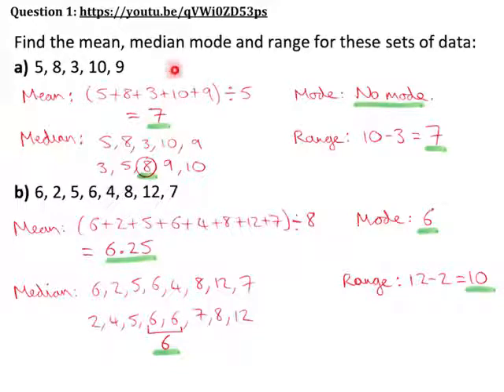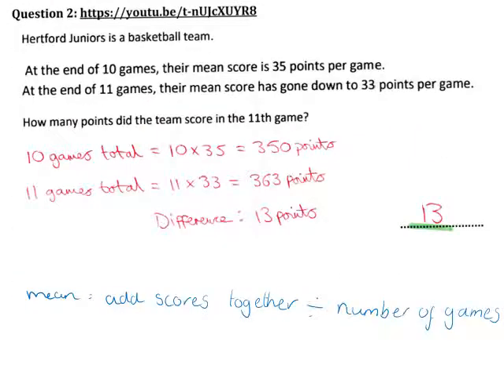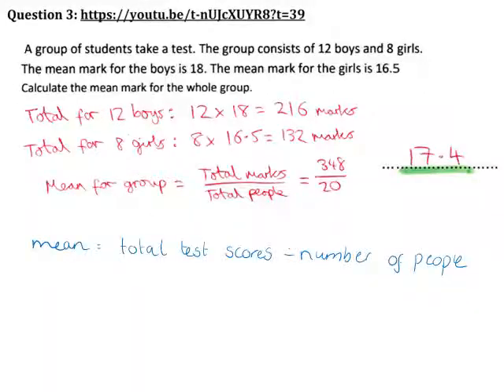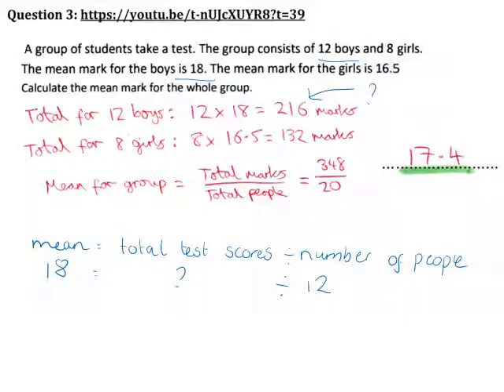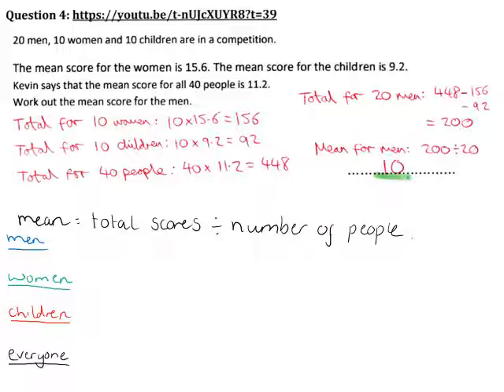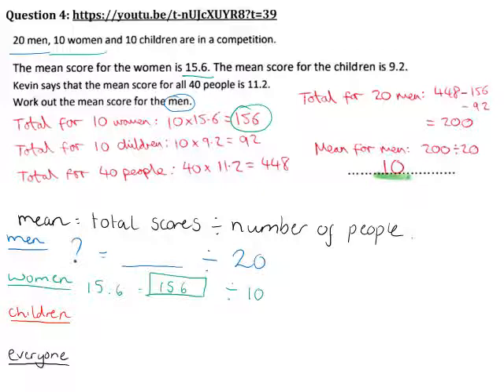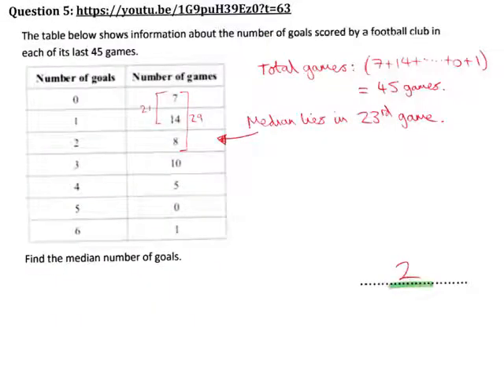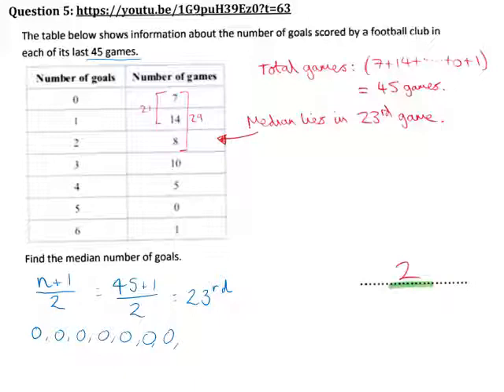Year 8 Set 1 Q1-5